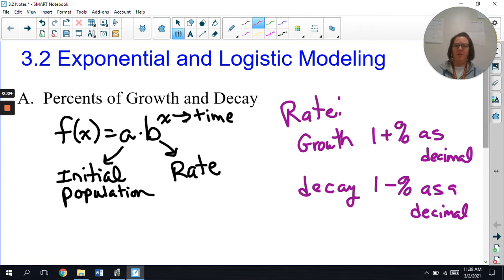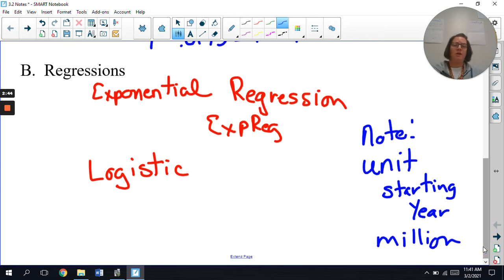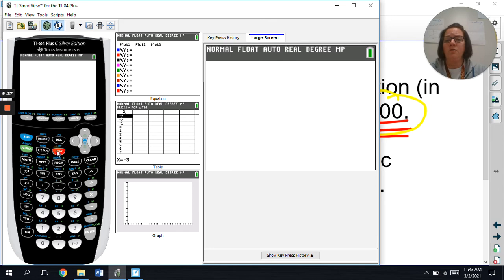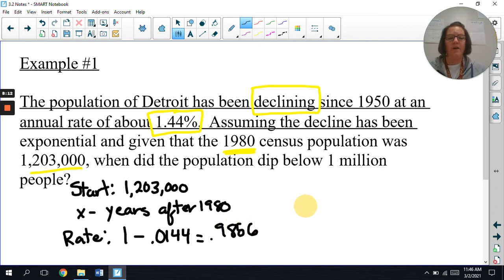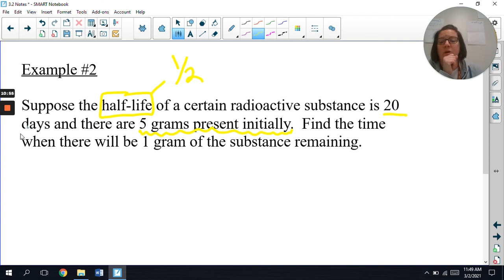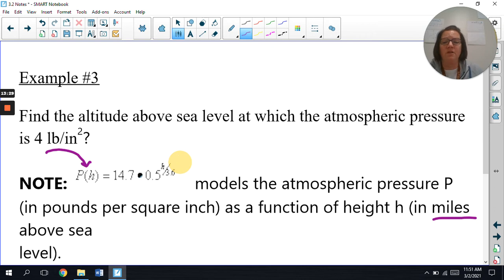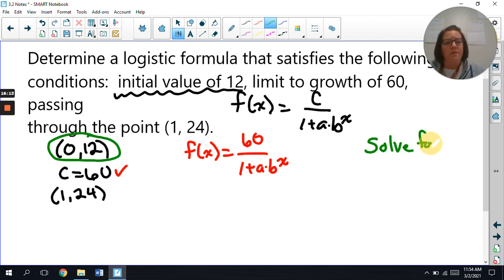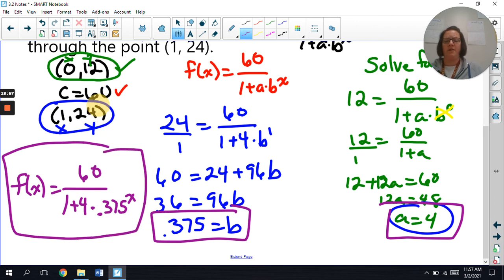PreCalc 3.2 Notes